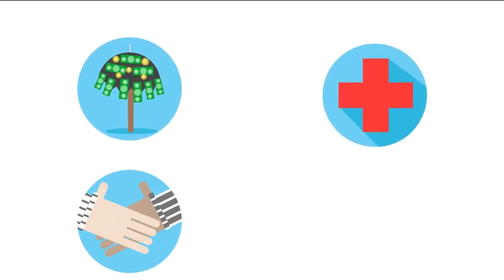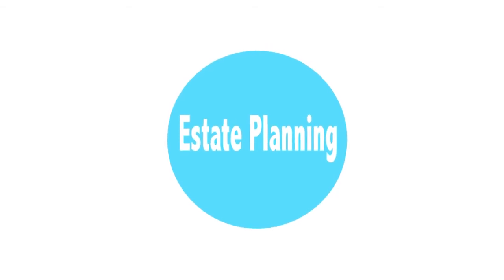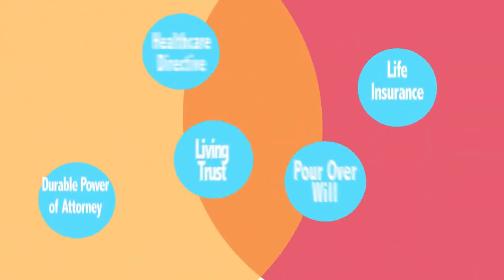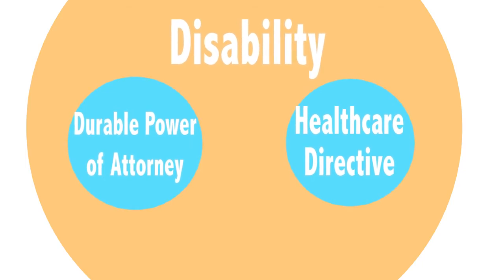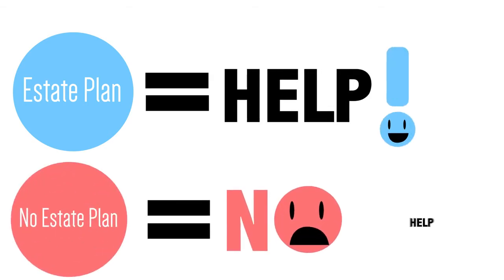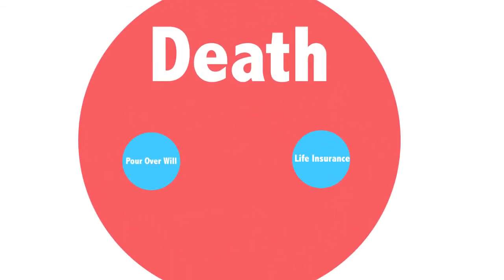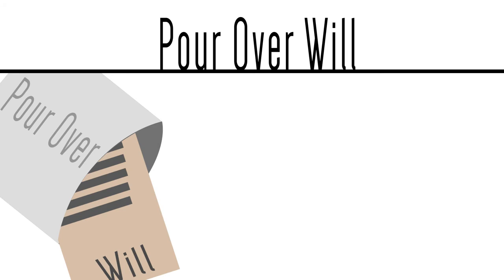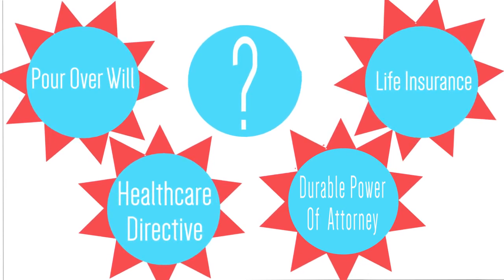Orange County Wills & Trusts Lawyers | Estate Planning | Amity Law Group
In this week's video, we explain what an estate plan is, it's components, and why it's important to have one.

Plan ahead for you and your family!

Give us a call for a free consultation!

511 E 1st St., Suite H

遗产规划律师, 遗产律师, 遗产, 遗嘱律师, 财产规划, 信托律师, 律师, 遗嘱, 继承, 继承法, 继承法律师